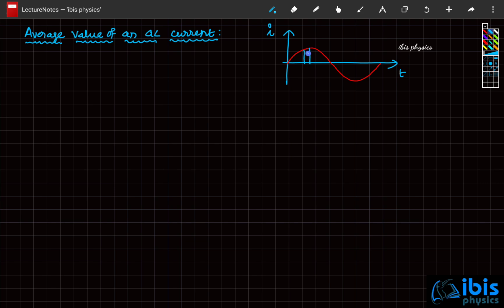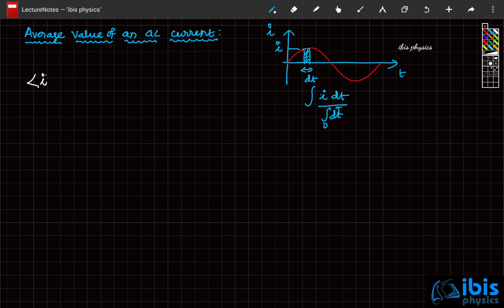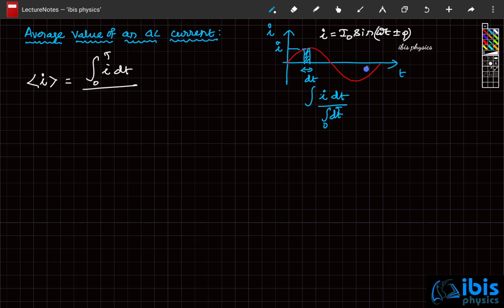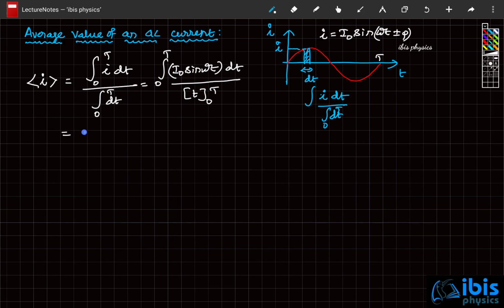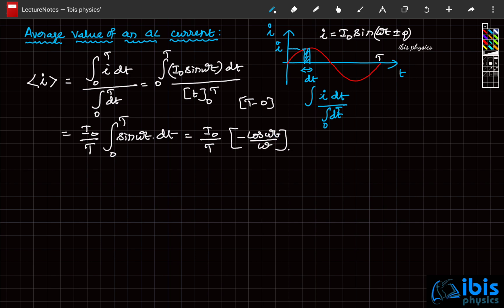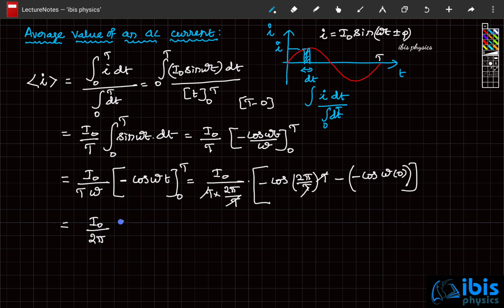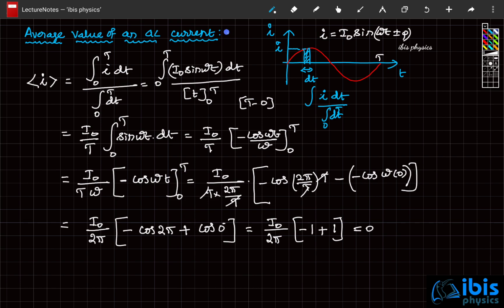Average Value of AC Over Full Cycle